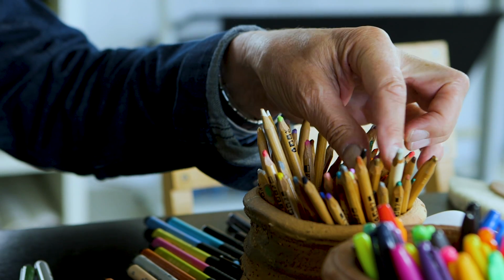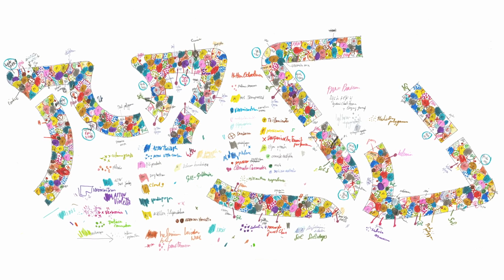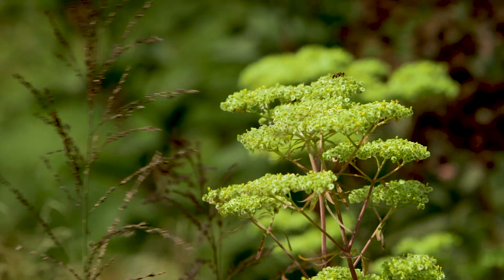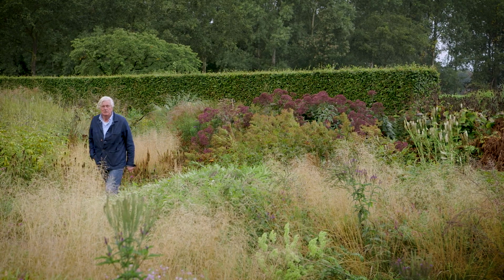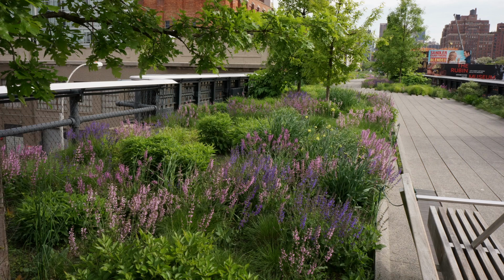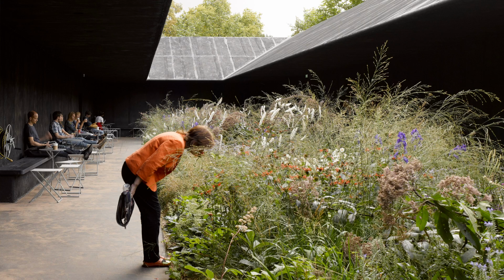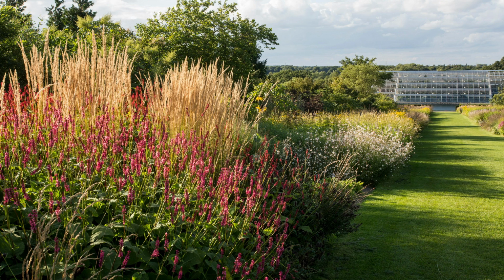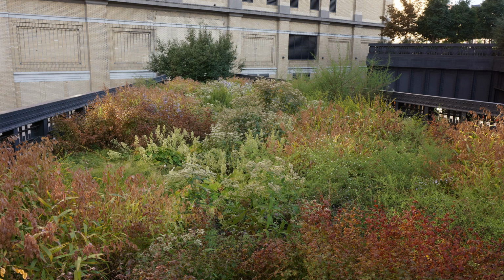Piet Oudolf - SGD Awards 2019 Lifetime Achievement Award Winner